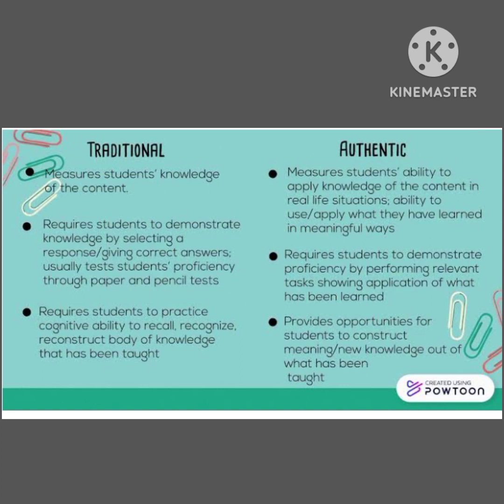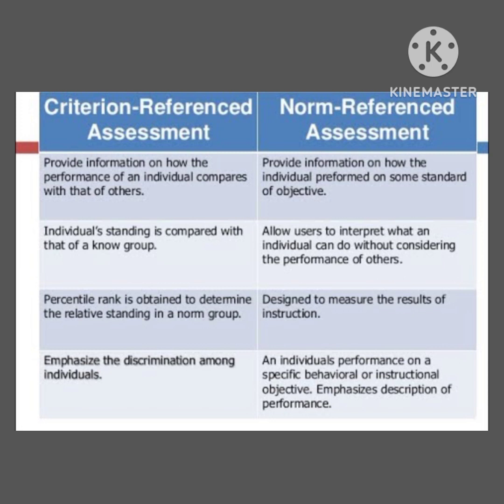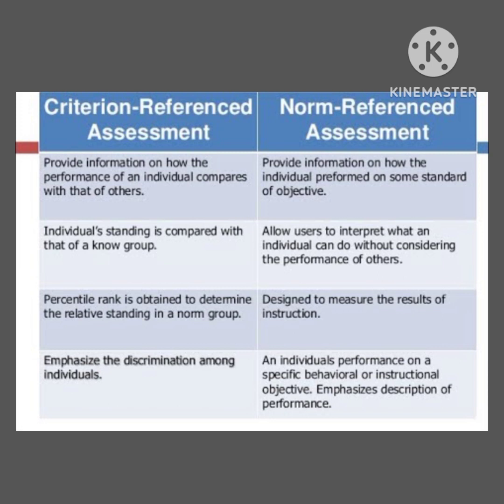FORMATIVE ASSESSMENT, SUMMATIVE ASSESSMENT, AND OTHER TYPES OF ASSESSMENTS.